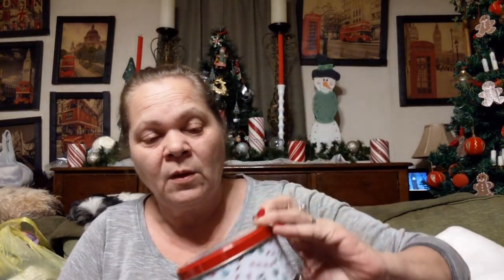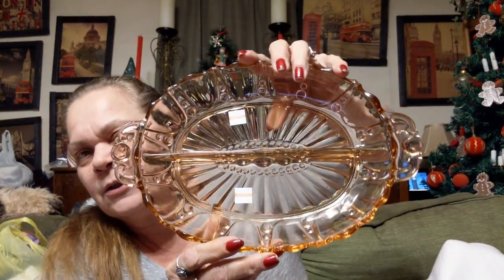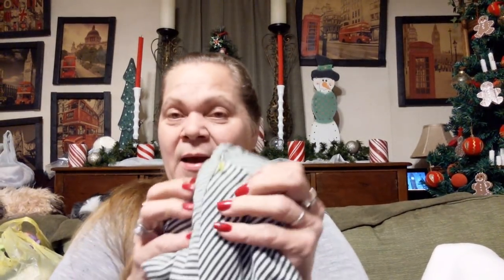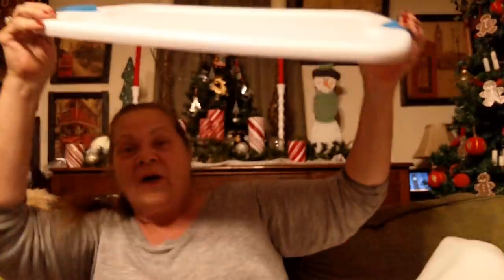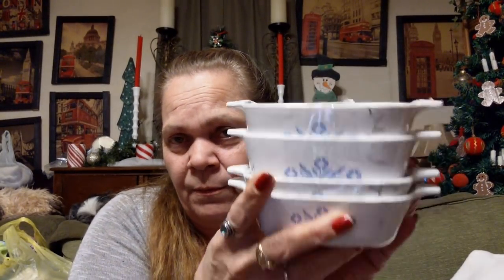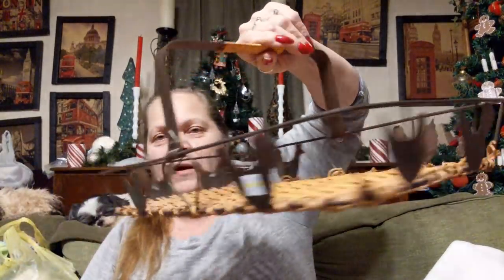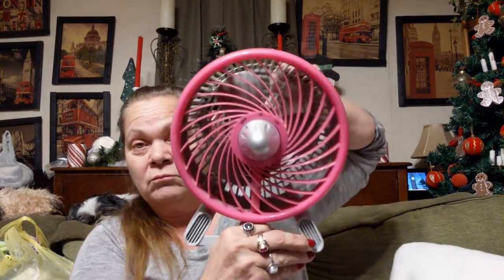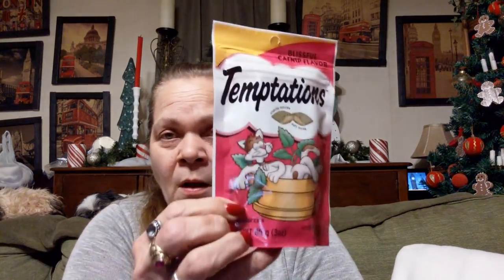Sunday Goodwill Thrift Haul 12/22/19